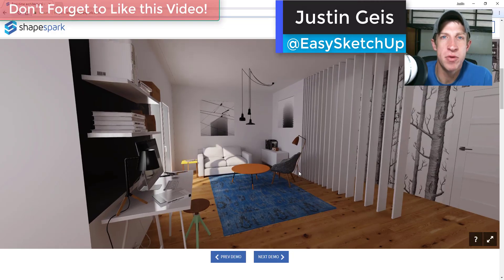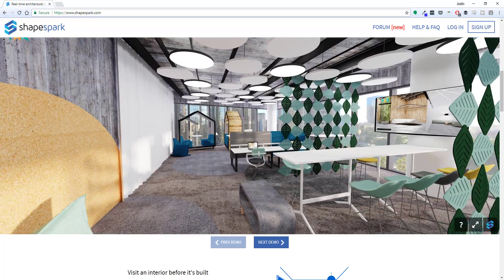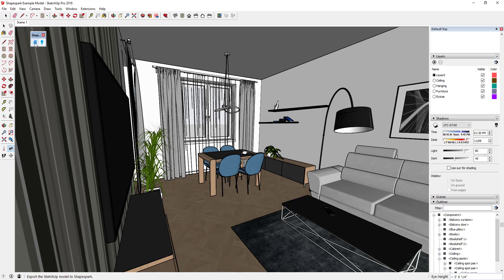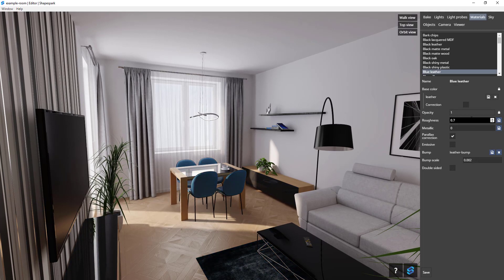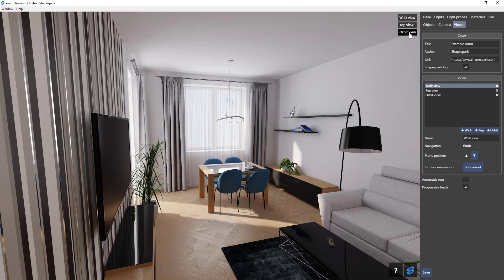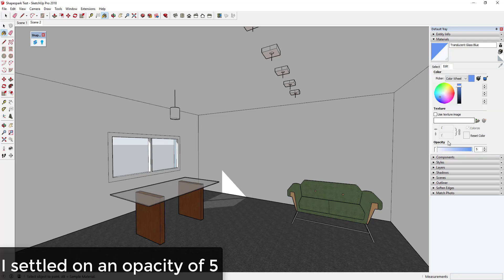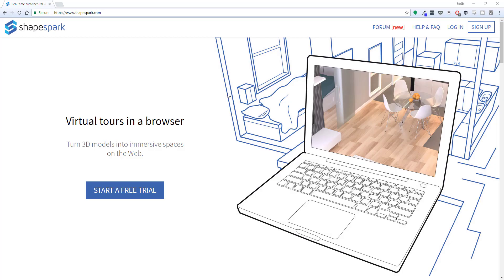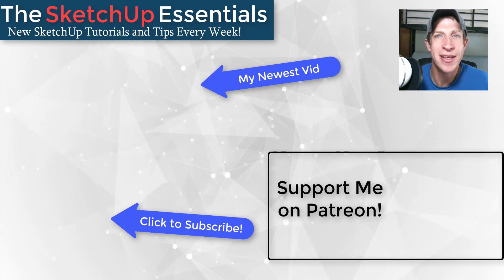REAL TIME RENDERING IN SKETCHUP with Shapespark!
In today's video, we check out Shapespark, a real-time rendering and light mapping program that creates amazing visuals that you can share online!

Shapespark integrates with existing 3D modeling tools and enables you to create real-time web-based visualizations with physically accurate lighting. Shapespark visualizations can be shared via links or embedded on web pages.